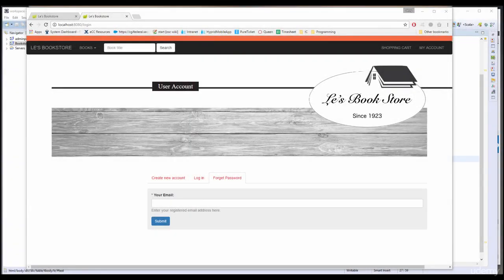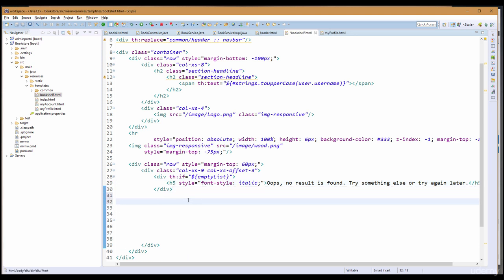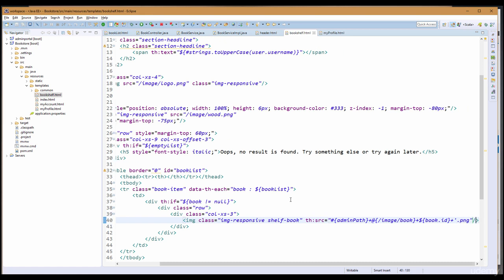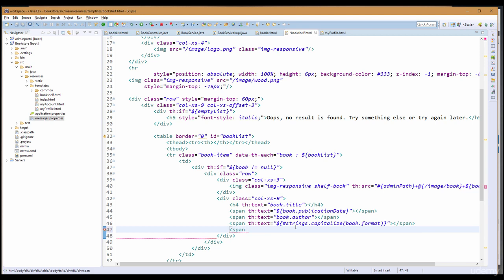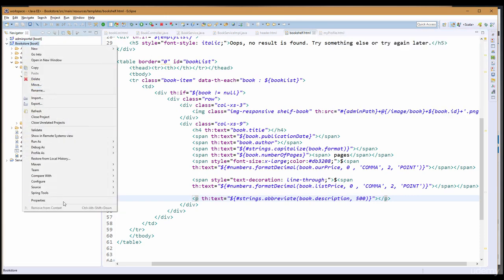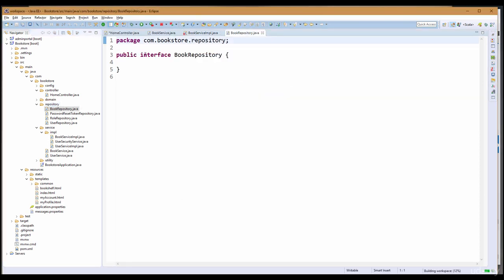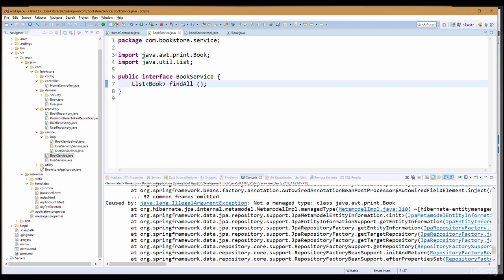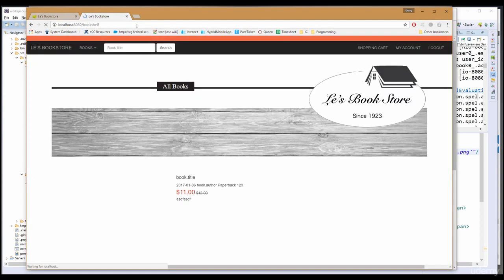Complete E-Commerce Course - Java,Spring,Hibernate and MySQL : BookStore - Add Bookshelf